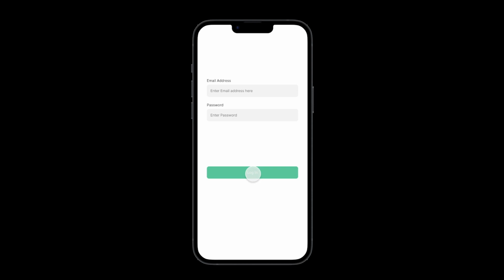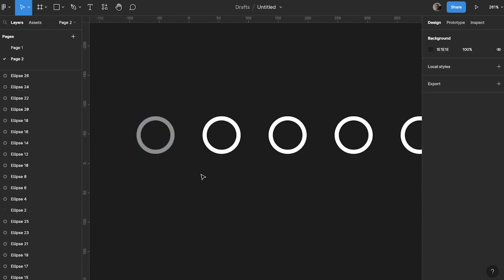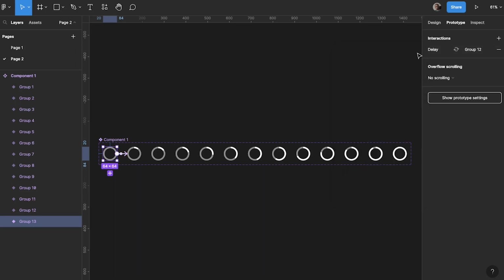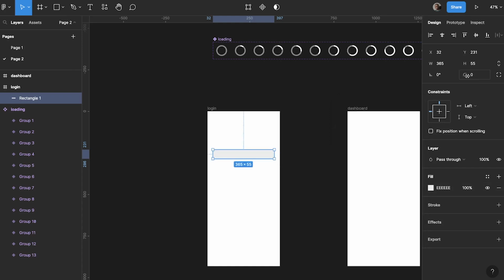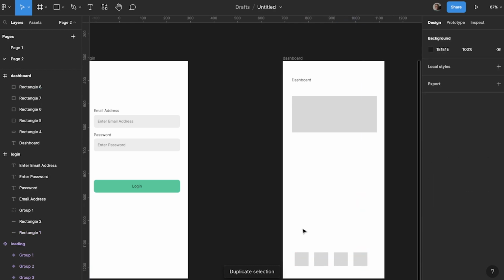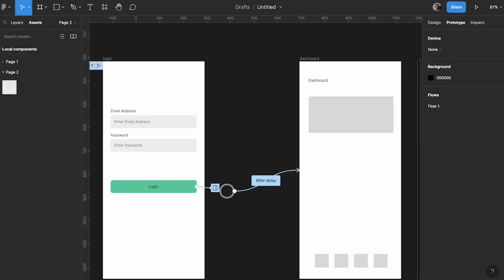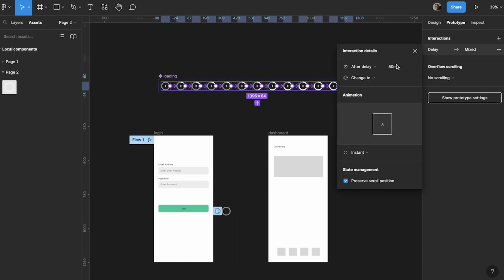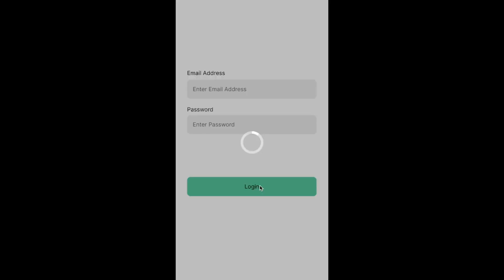How to create Loading Animation in Figma | Design Spinner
Learn how to create loading animation in Figma, and Design an animated spinner in Figma quickly.

Timestamp
Intro 00:00
Loading Animation in Figma 01:00
Conclusion 15:31